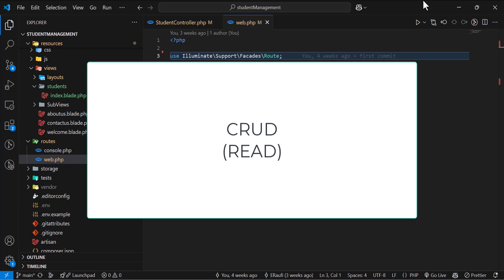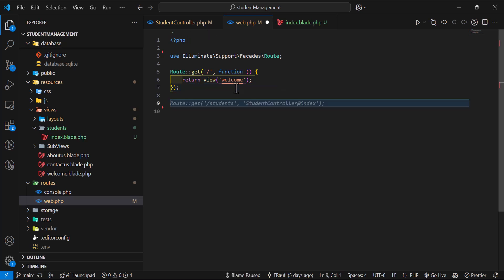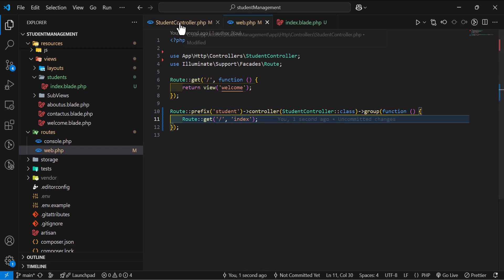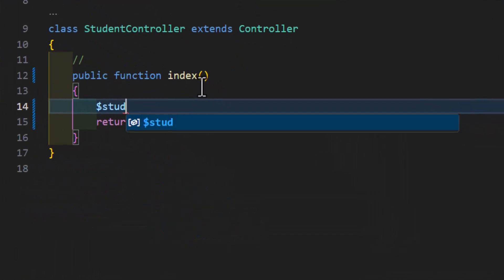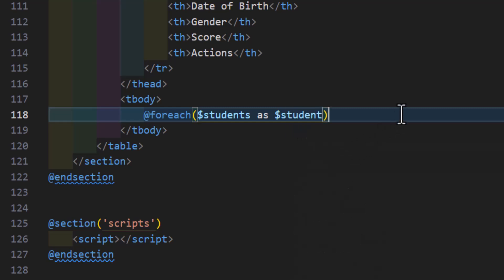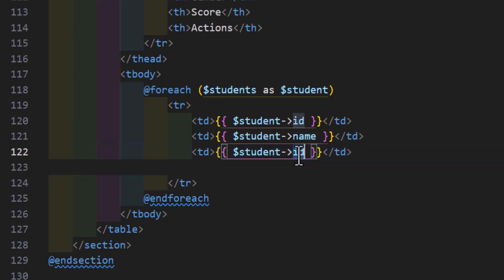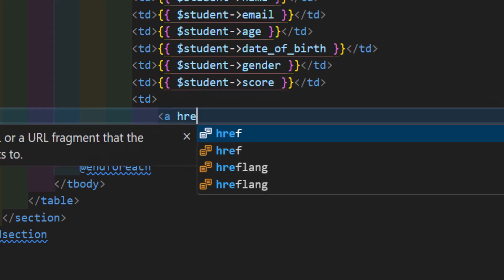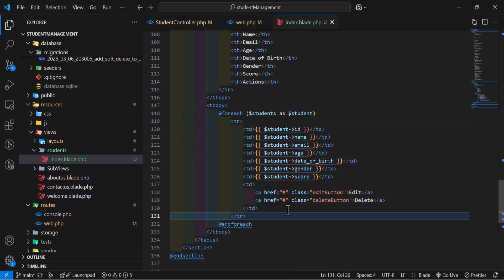Laravel 12 - Learn CRUD (Read) with Eloquent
Master the READ operation in Laravel 12 CRUD using Eloquent and Query Builder! 🚀 In this tutorial, I’ll show you how to retrieve data efficiently from the database using different methods. Whether you're fetching a single record, multiple records, or filtering data, this guide will help you write optimized queries in Laravel.